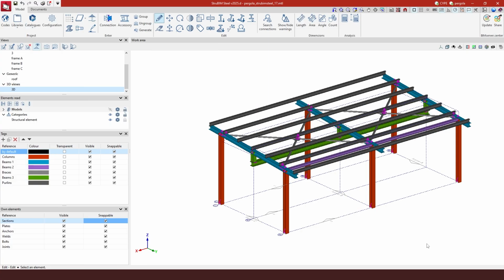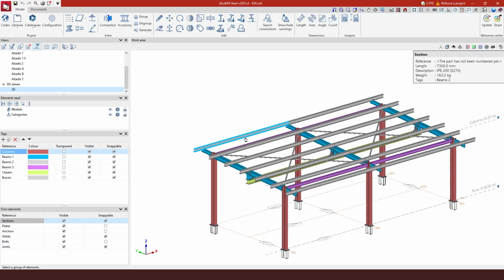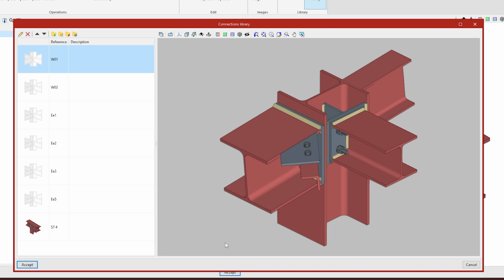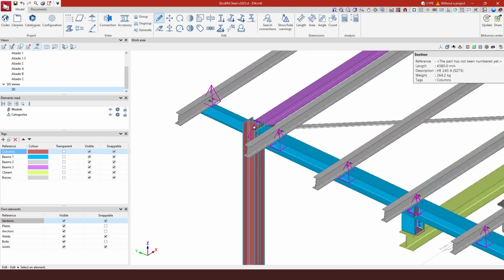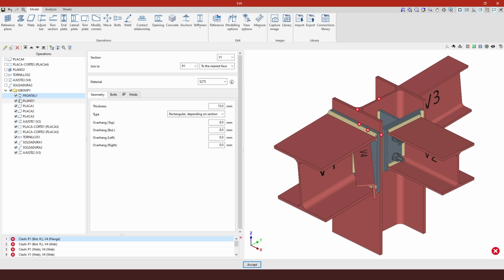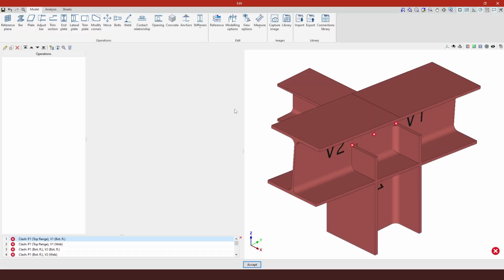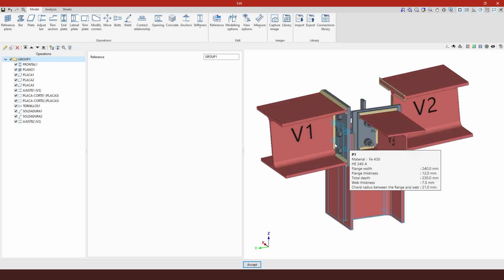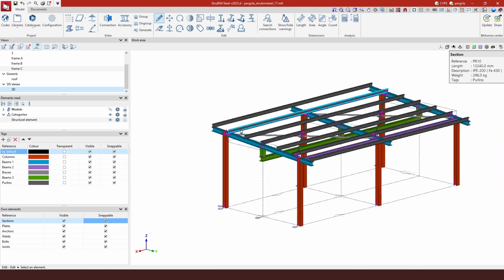25 - Completing the entire structural model | CYPE Steel Structures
Finalize your steel structure in CYPE 3D by reviewing all elements, connections, loads, and supports to ensure the model is ready for analysis and documentation.